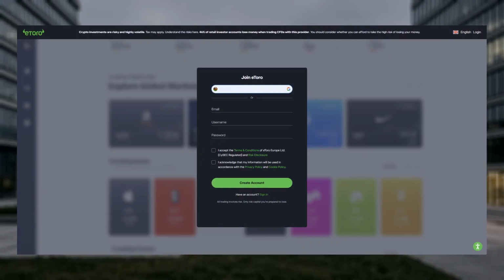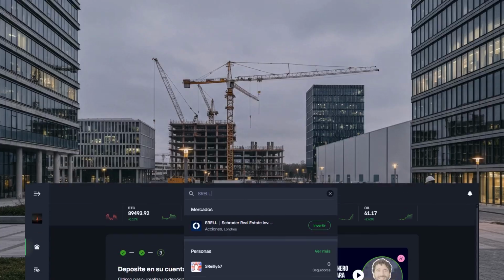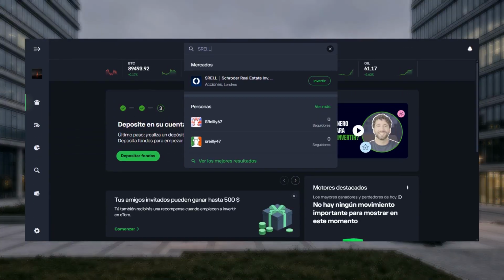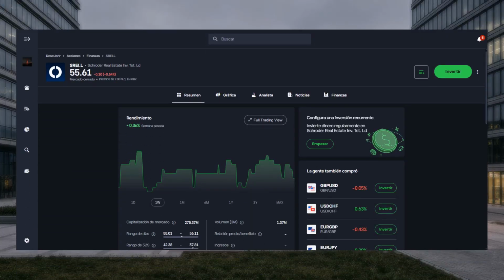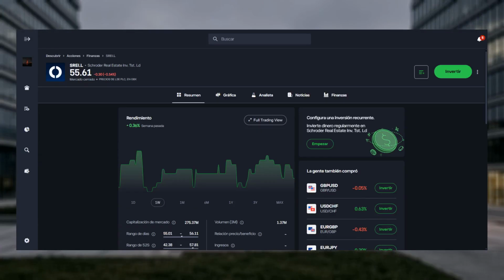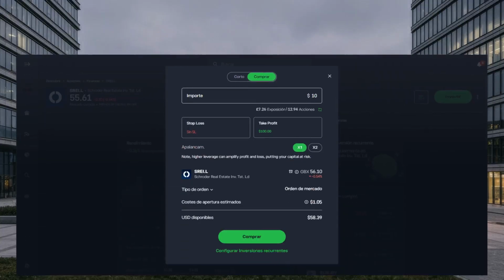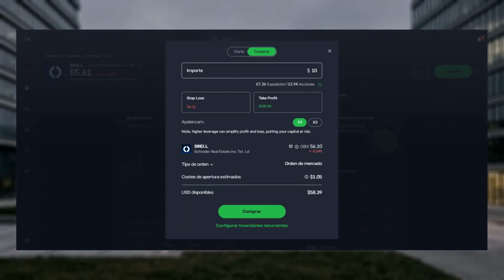How to Buy Schroder Real Estate Inv. Tst. Ld Stock (SREI.L)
Educational short guide showing the steps to buy shares of Schroder Real Estate Inv. Tst. Ld on a retail broker.
Schroder Real Estate Investment Trust focuses on owning and managing property assets across commercial and residential sectors. It is listed on the London Stock Exchange (LSE PLC) under the ticker SREI.L.
This video walks through a simple, neutral process: registering with a broker, verifying your identity, searching for the ticker SREI.L, reviewing the asset page and price chart, placing a buy order, and checking your portfolio for the executed or pending position. We use eToro as a practical example to illustrate the user interface and typical steps, without endorsing any particular platform.
Steps in short: 1) Open a broker account and complete verification with an ID; 2) Add funds to your account; 3) Use the platform search to find SREI.L; 4) Confirm you have the correct Schroder Real Estate listing and review the price chart; 5) Enter the investment amount, review the order and confirm; 6) Monitor the position in your portfolio.